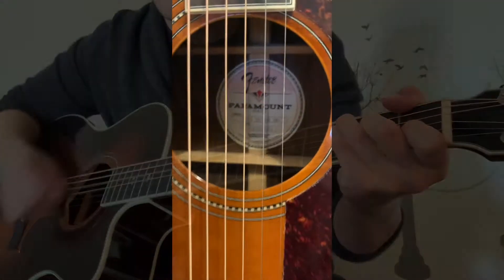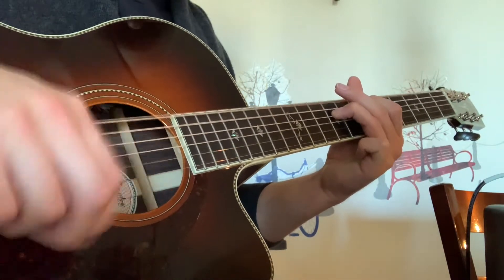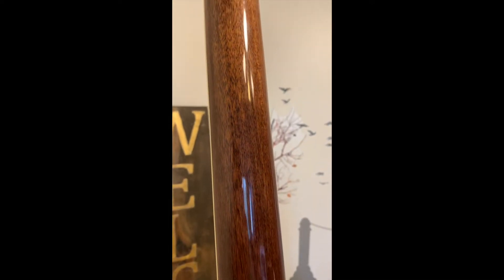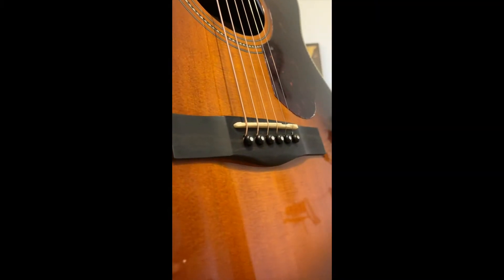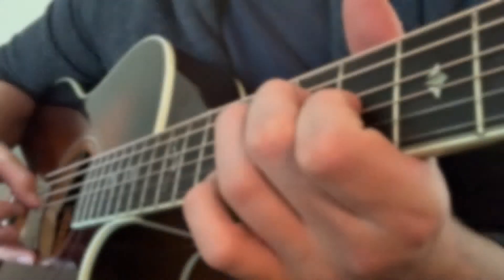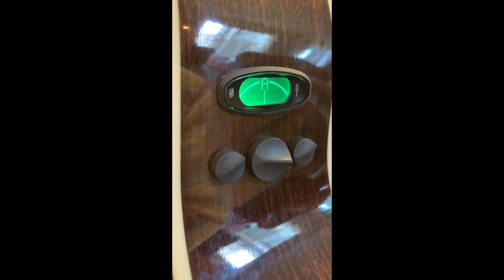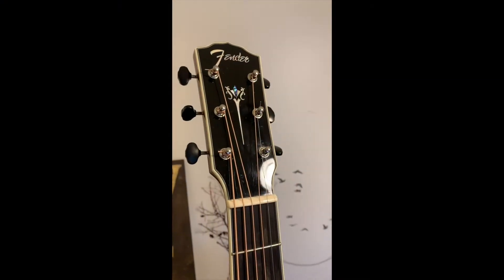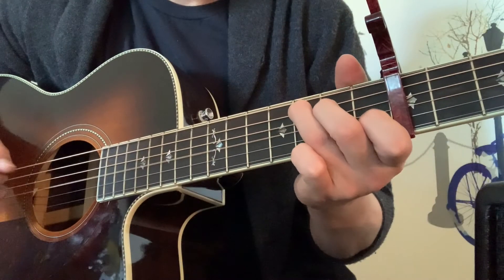Fender PM 3 Paramount Series Deluxe Acoustic Electric Guitar Review Overview Sound Test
The Fender PM-3 Deluxe Electric Acoustic Guitar has an East India Rosewood body and Sitka Spruce top. The C-shape neck is made of mahogany and has 20 frets on its ebony fingerboard. Typically this guitar costs around $700 and often includes a hardshell case.
This guitar has been my go-to acoustic since I first received it. I strongly recommend trying it out for yourself!

Keywords: Acoustic Electric Guitar Fender PM-3 Deluxe Review